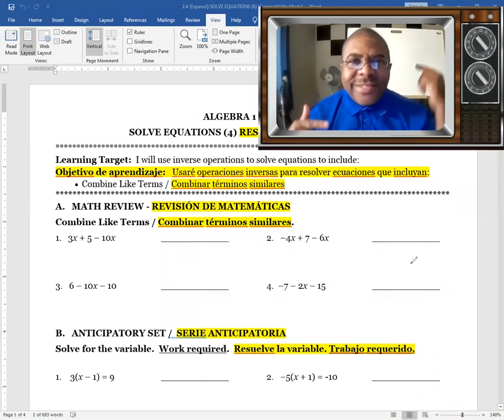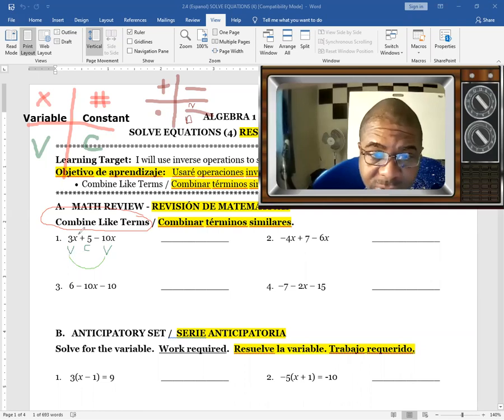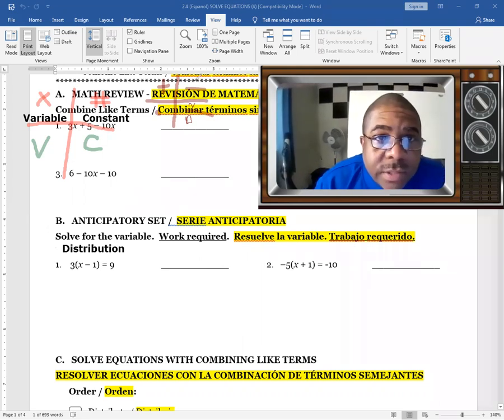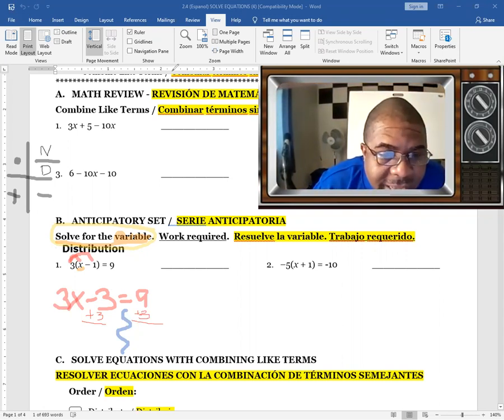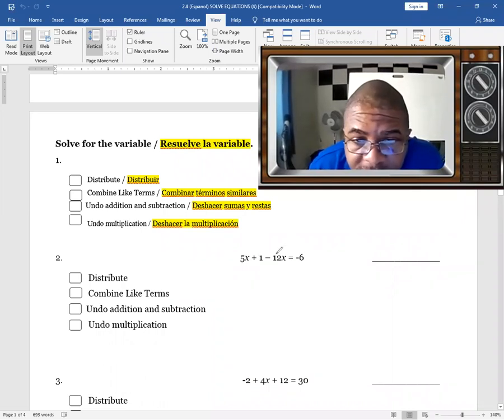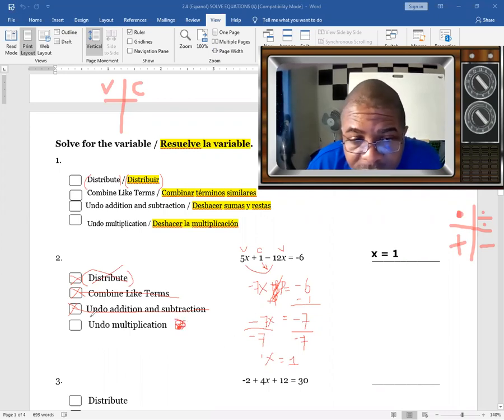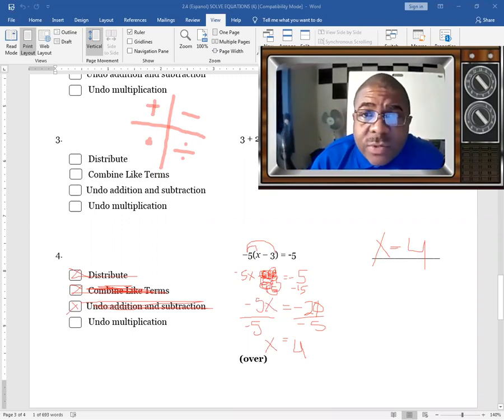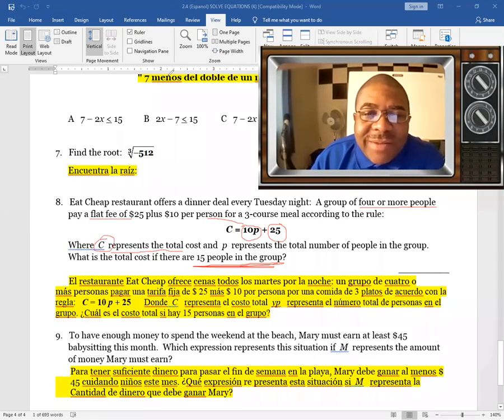Algebra 1 Unit 2 Assignment 2.4 (Best Version)